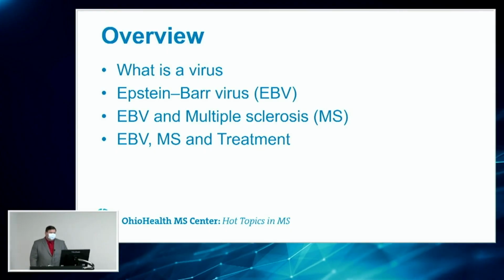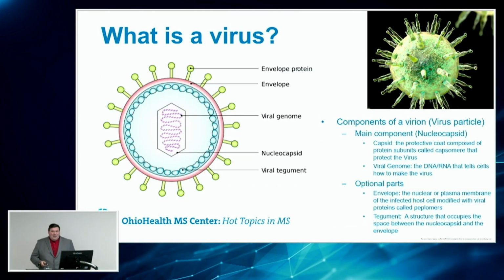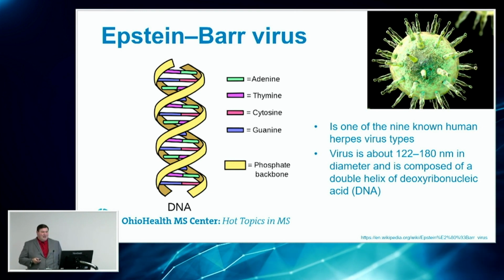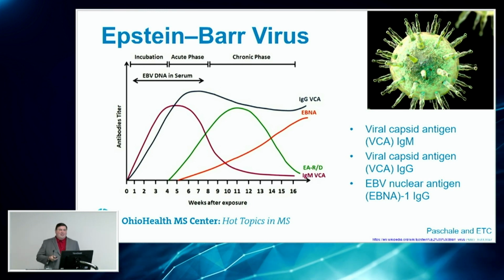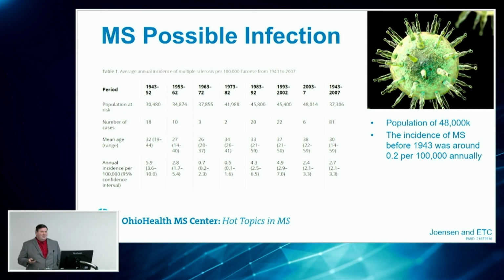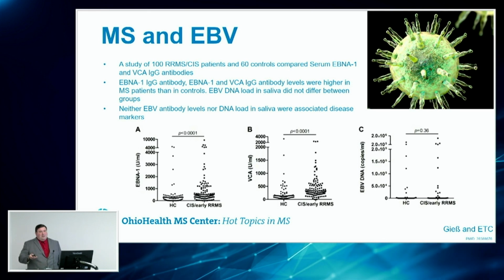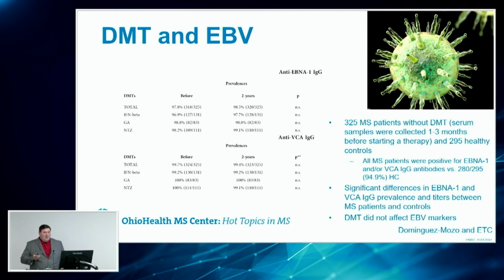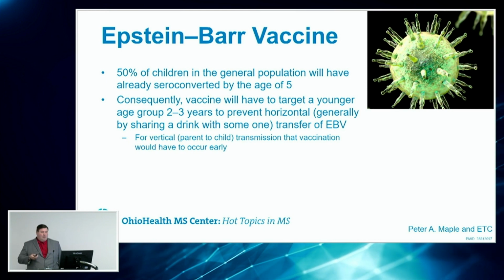Epstein Barr Virus and MS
Andrew Smith, MD